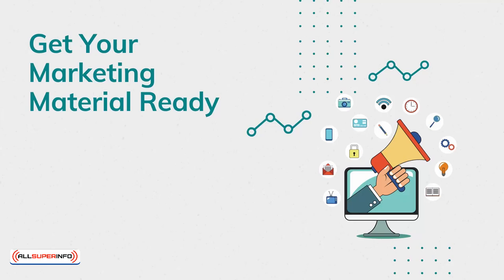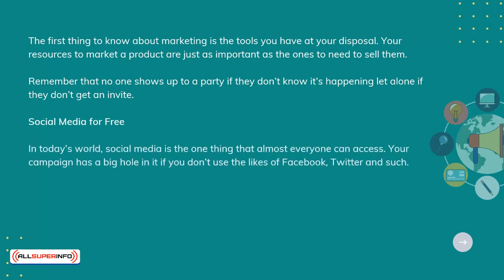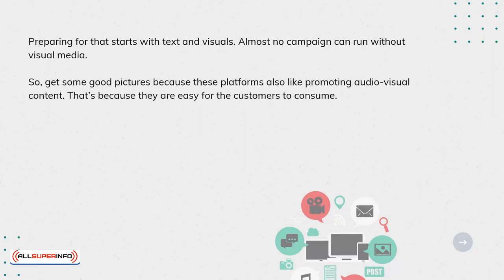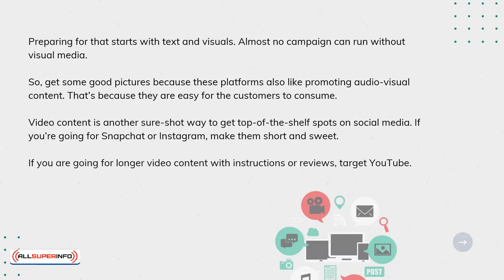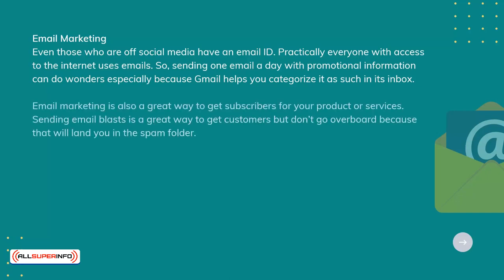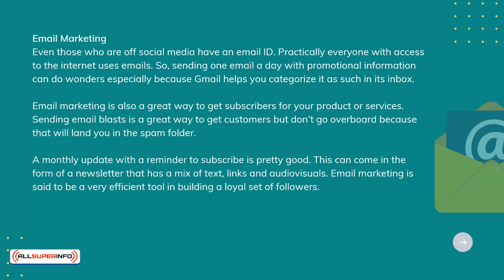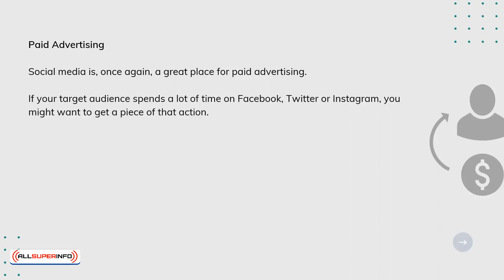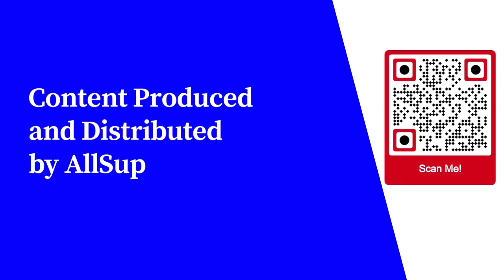Chapter 6 Get Your Marketing Material Ready